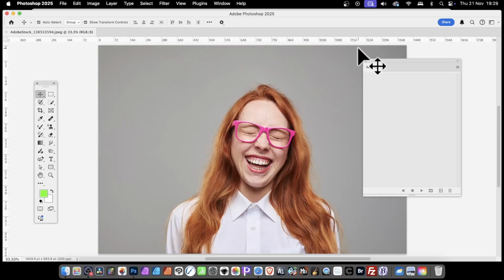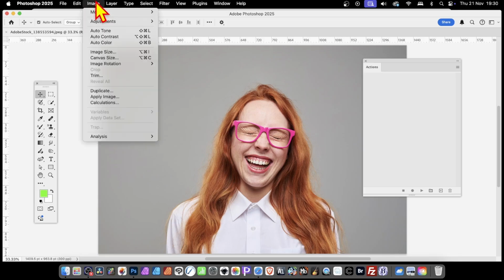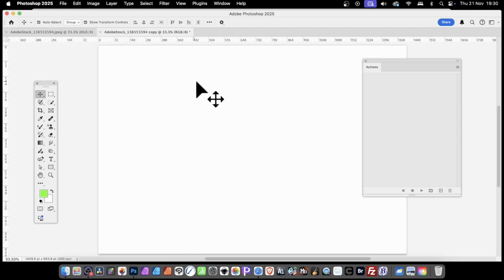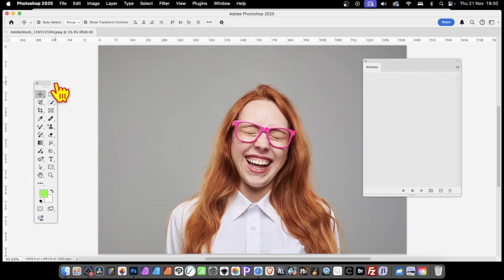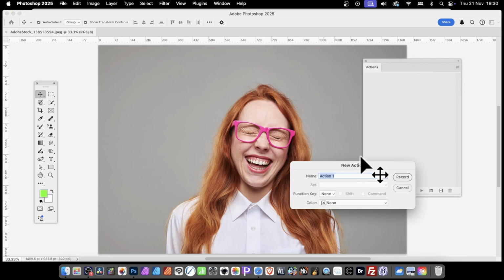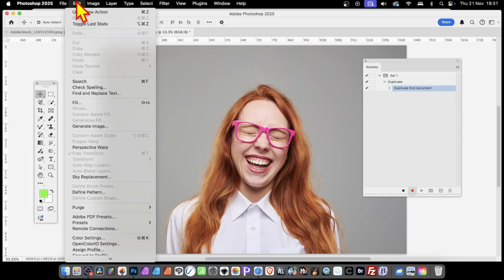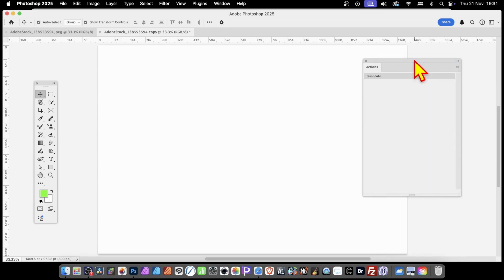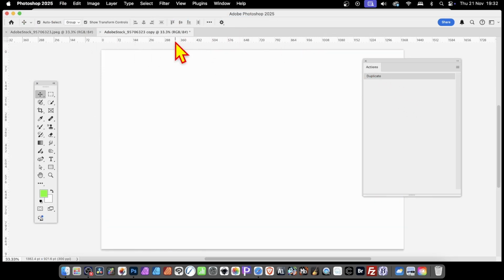Photoshop TimeSaver For Files | Create New Documents Based On Open Images How To Tutorial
How to create an empty document with the same size as the existing open Photoshop file